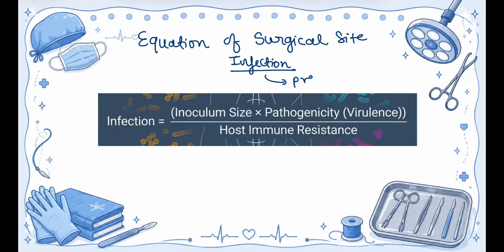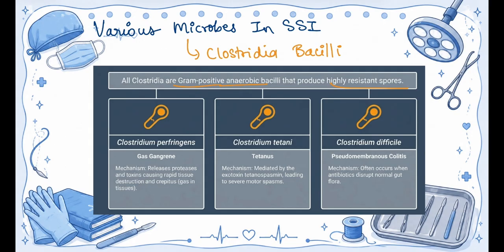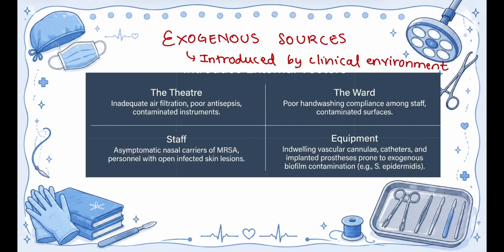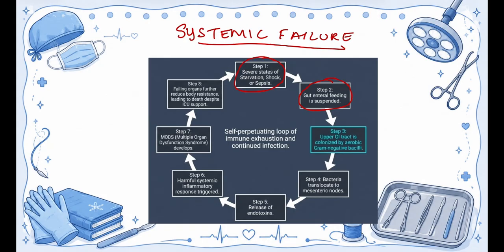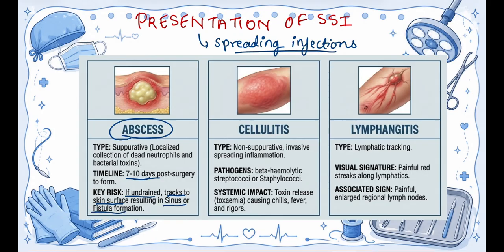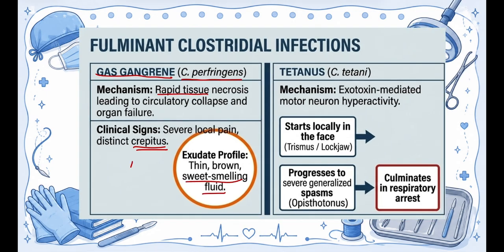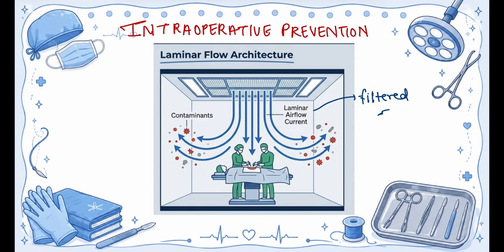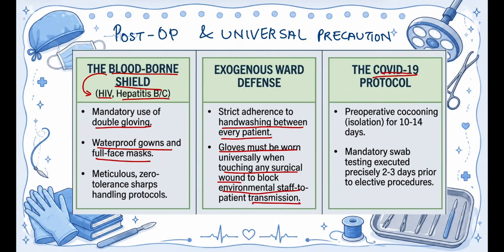Surgical Infections 🦠💉 | Bailey And Love’s Textbook of Surgery | High yield Revision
Surgical infections
Master Surgical Infections with this comprehensive surgery lecture based on Bailey & Love's Short Practice of Surgery.

EDITING AND SCRIPTING IS DONE BY A MEDICAL STUDENT
SOME GRAPHICS AND VOICE IS AI GENERATED